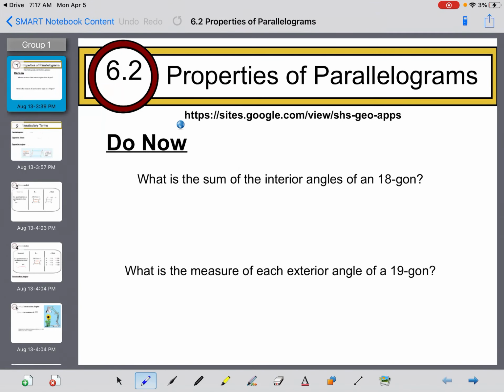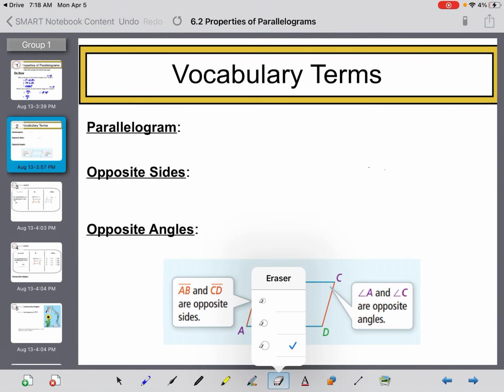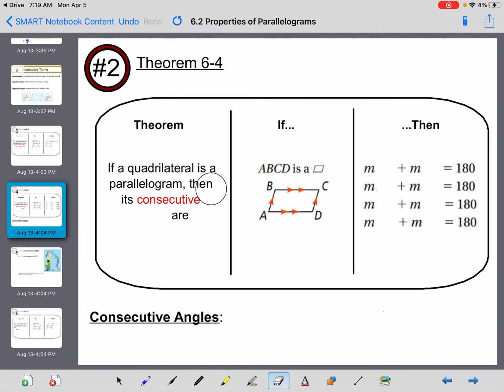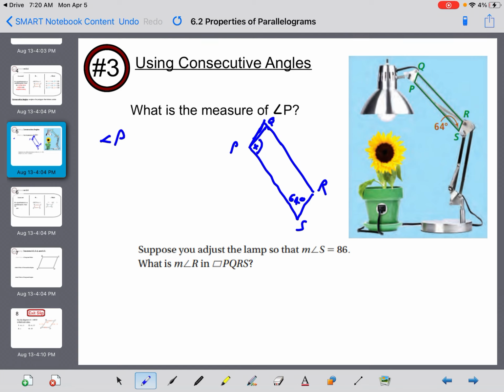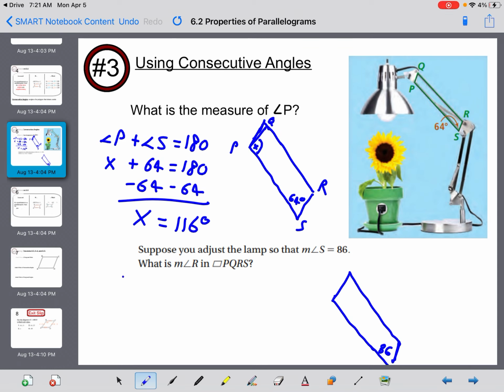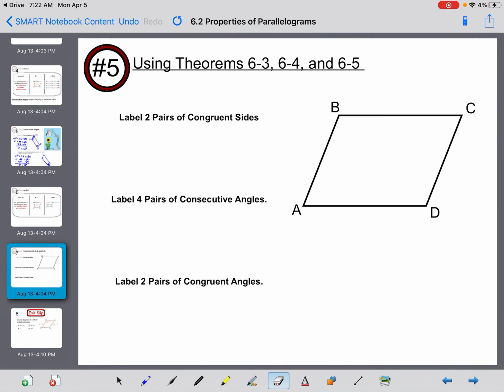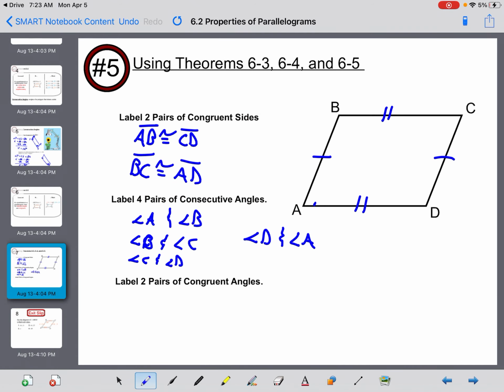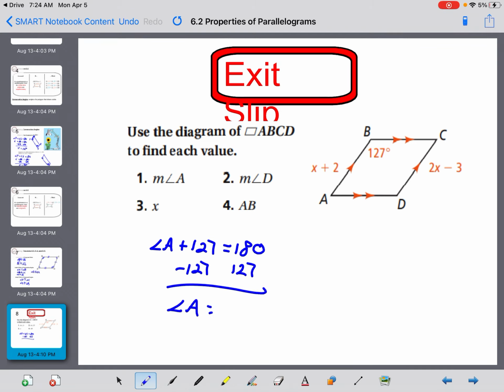6.2 Properties of Parallelograms